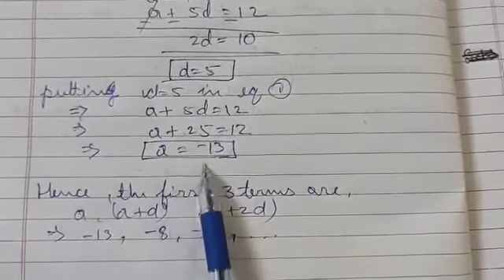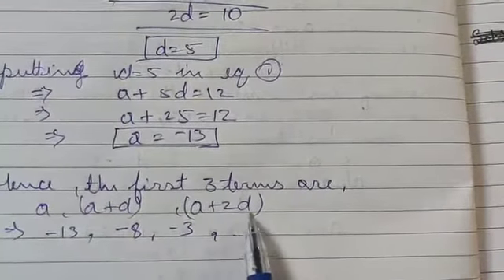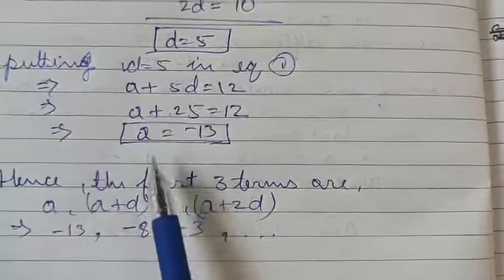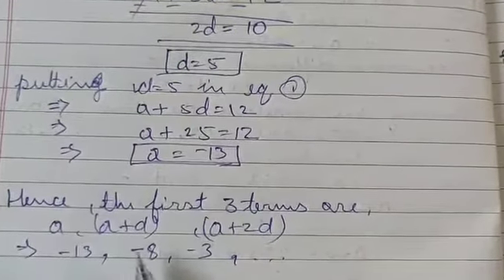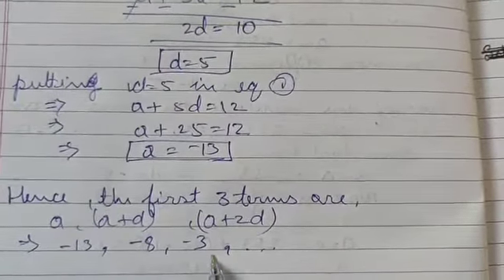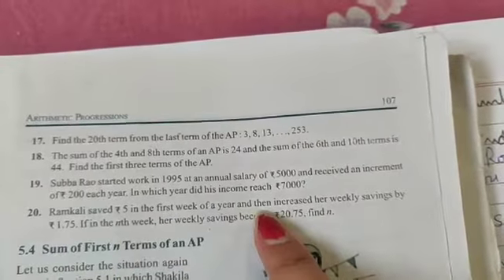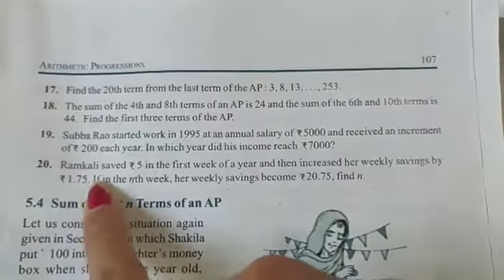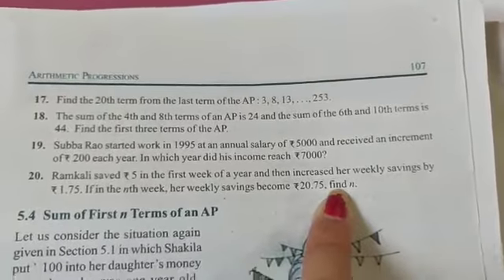Class 10 | Mathematics | chapter5 | Arithmetic Progression | exercise5.3 | que no 14, 17, 18 & 20